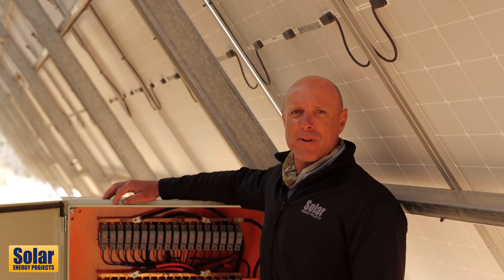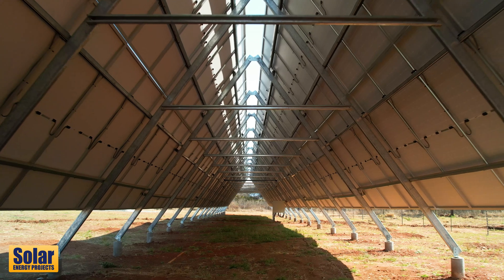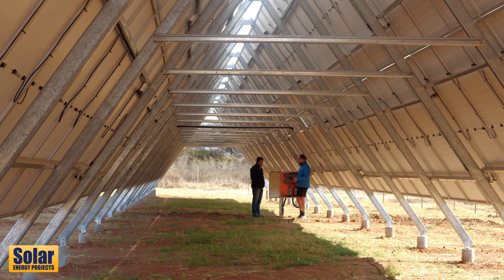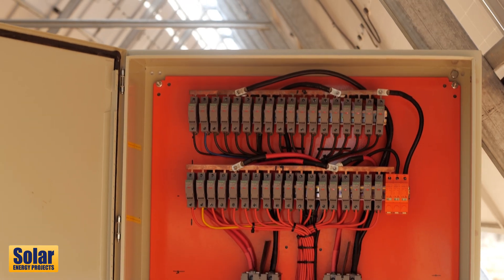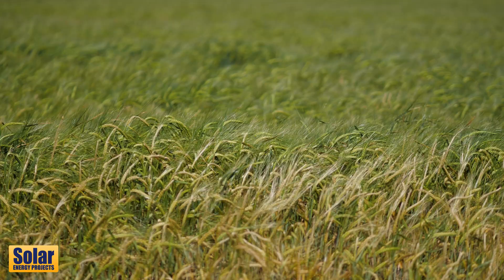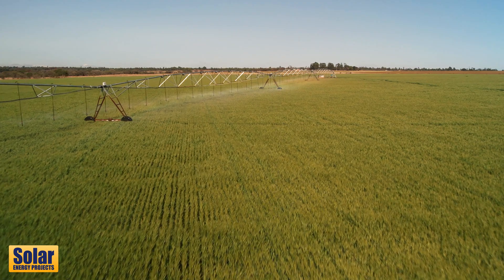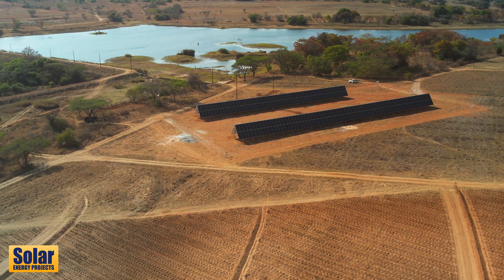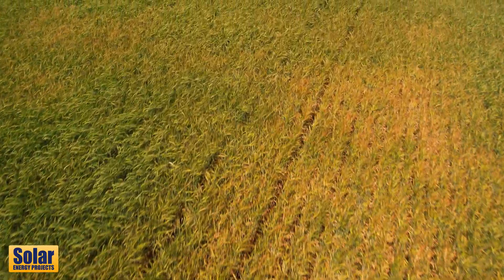Solar saves farmer stress, saves money and makes money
A new solar system designed and built by Solar Energy Projects in Macheke.

👉🏼 In this video see how this 290KW system is helping reduce stress for the farmer, save money and even make more money. Solar enables him to control his irrigation perfectly and increase his yield significantly!